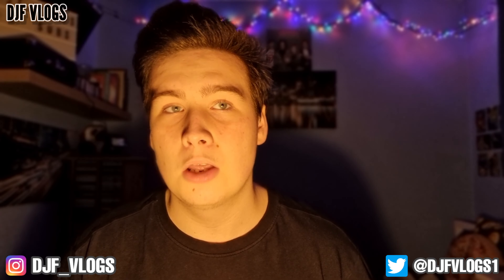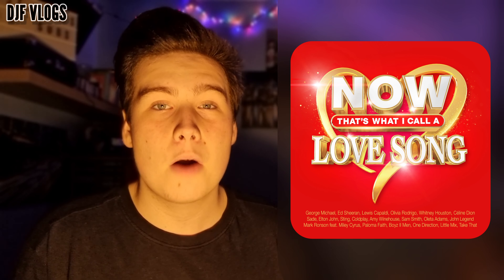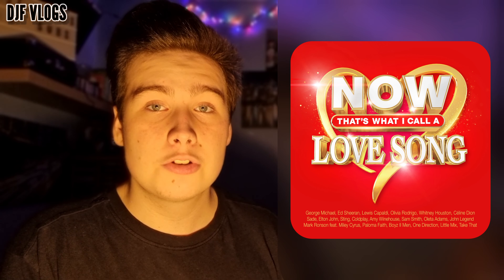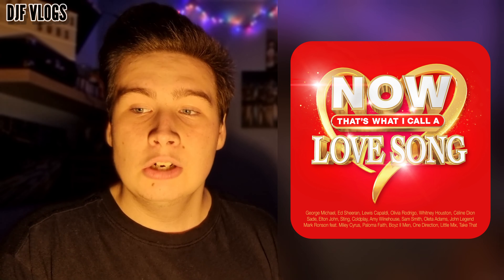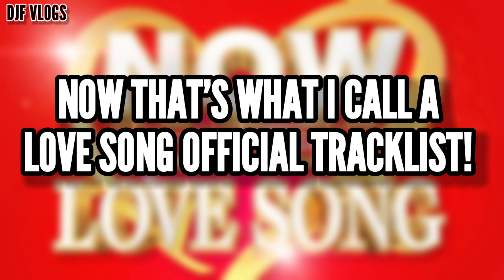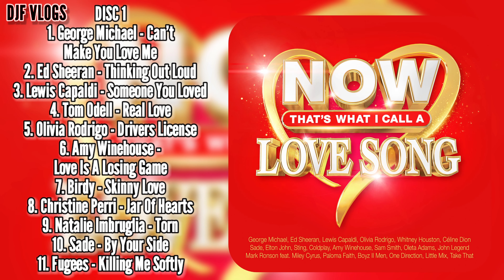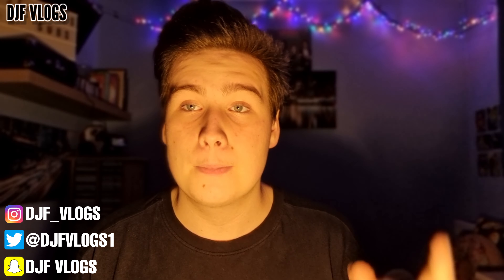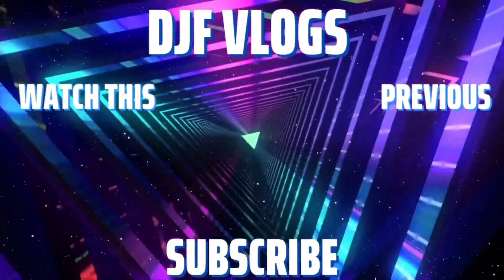NOW That's What I Call A Love Song Artwork & Official Tracklist!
NOW That's What I Call A Love Song Artwork & Official Tracklist! Recently NOW Music Announced A Brand Release In Tine For Valentines Day, NOW That's What I Call A Love Song, I Discuss This Upcoming Release & Shiw The Artwork & Official Tracklist!

Welcome To The Official DJF VLOGS YouTube Channel! The Home Of The NOW Review, The NOW Update & Loads More NOW That's What I Call Music Related Content. Comment Remember To Comment TeamDJF If You Are A Regular Viewer Of My Channel!